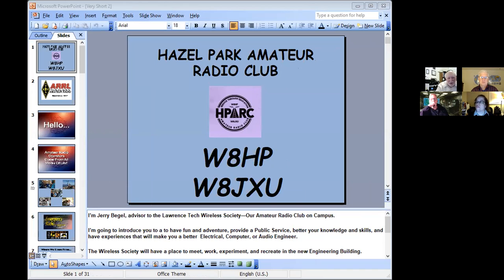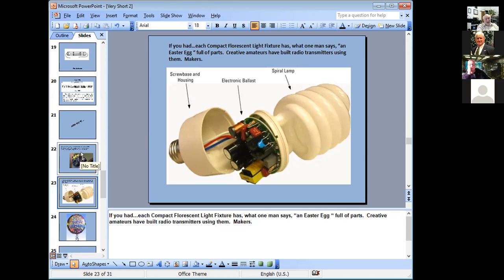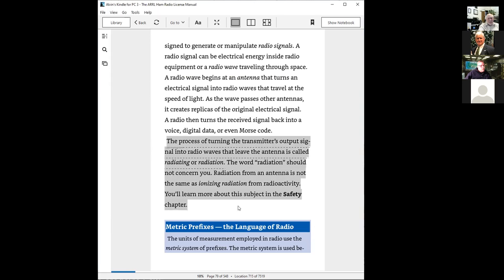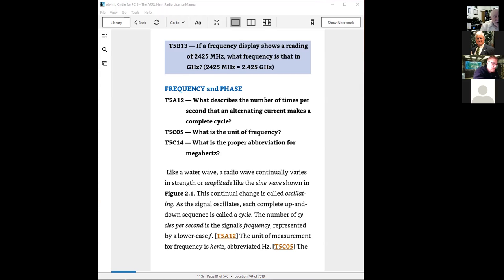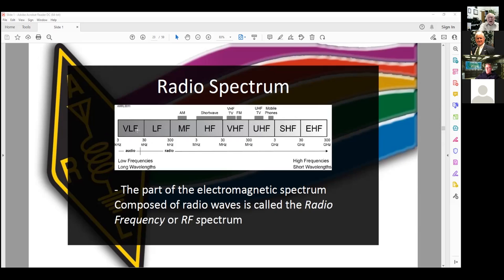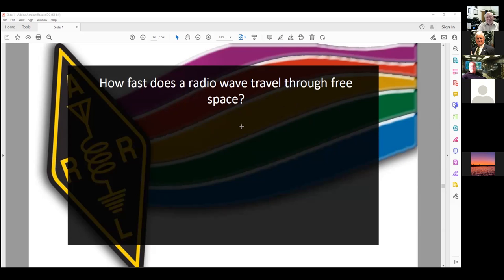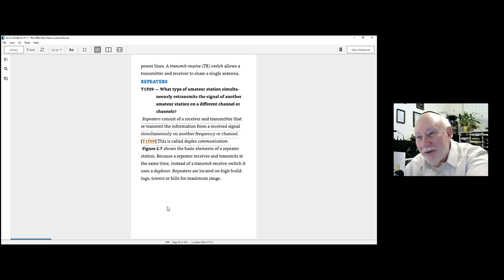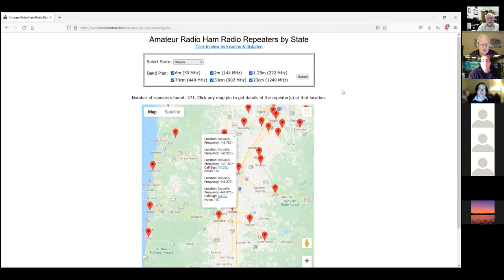Jan 2022 Tech Class Chapter 2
ARRL Technician Manual Chapter 2